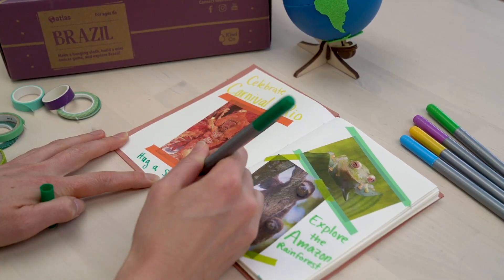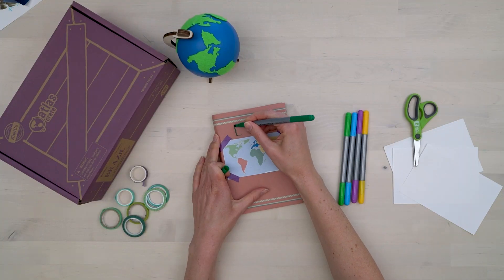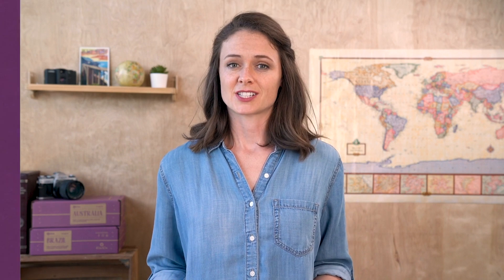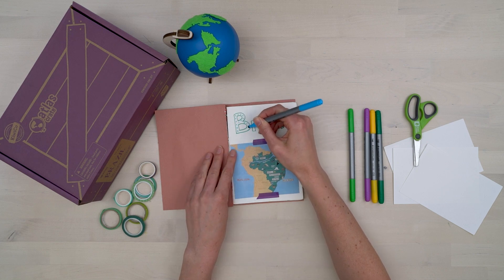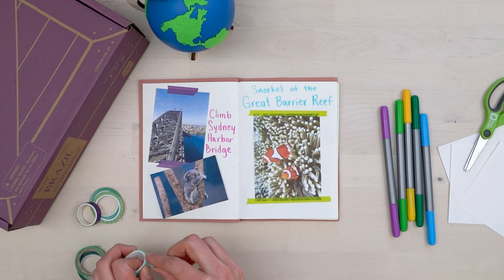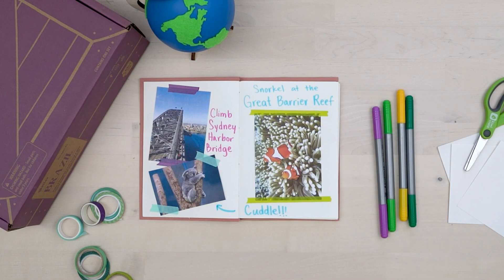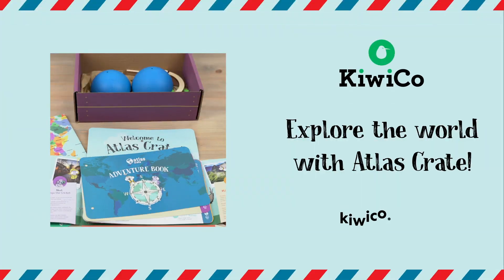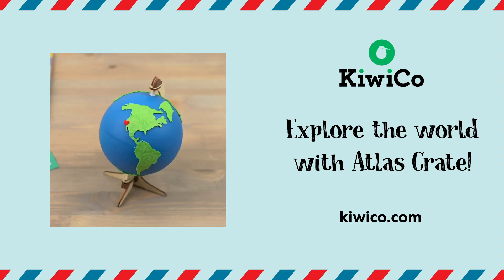Make Your Own Travel Journal | Atlas Crate Project Instructions | KiwiCo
Join KiwiCo product designer Linda as she explains how she creates her travel journal to plan her journey and record memories! How will you use your journal as you travel around the world with Atlas Crate?